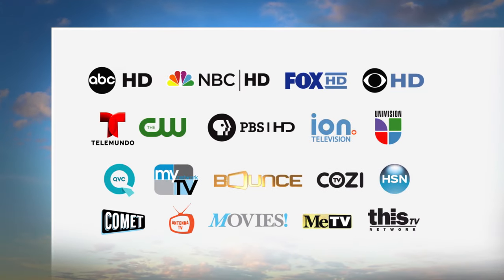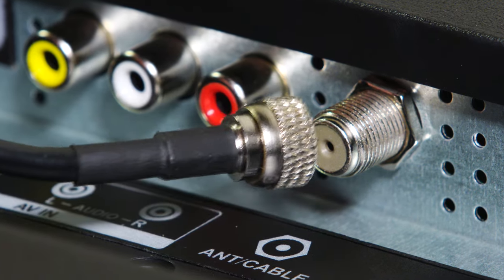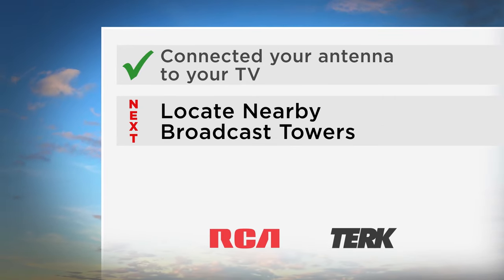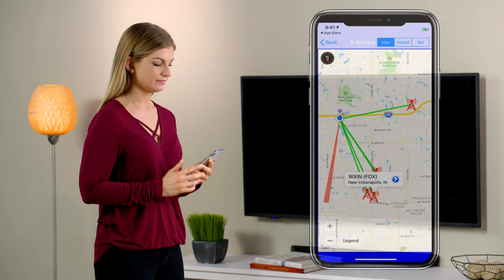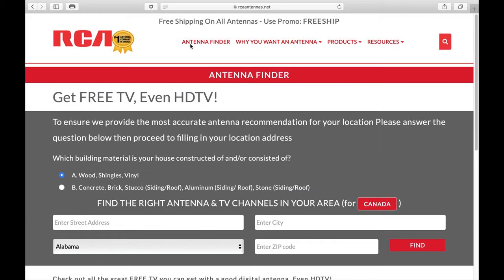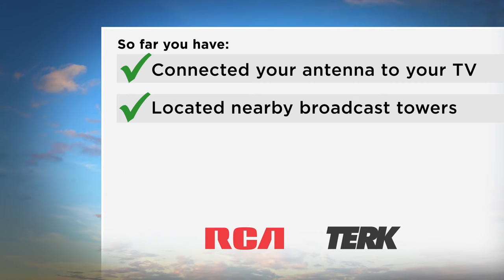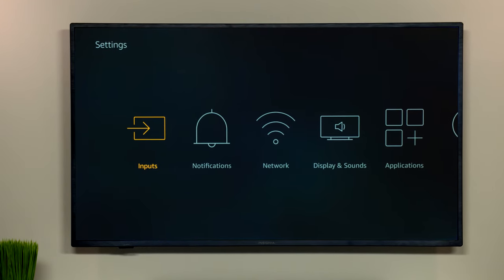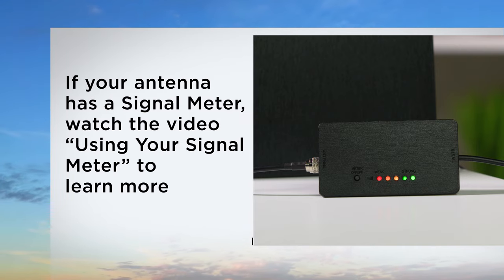How to Connect your Antenna and get the most channels